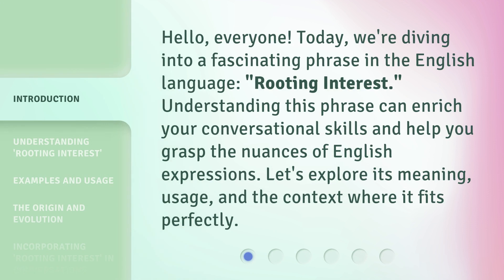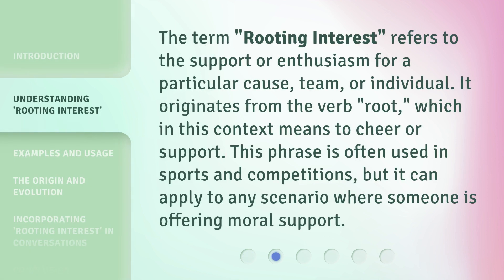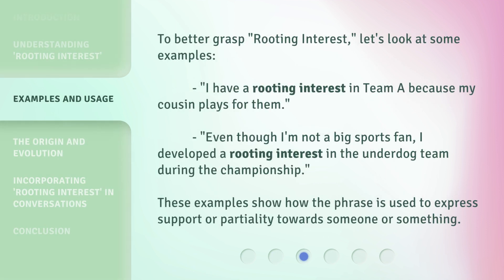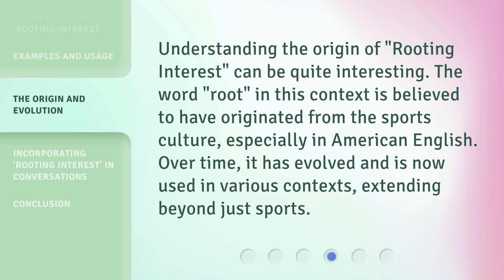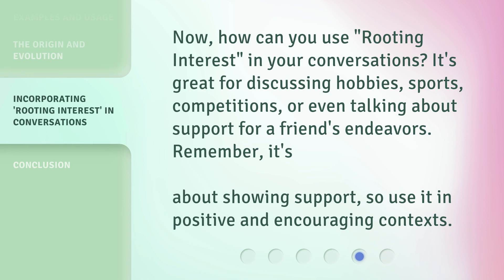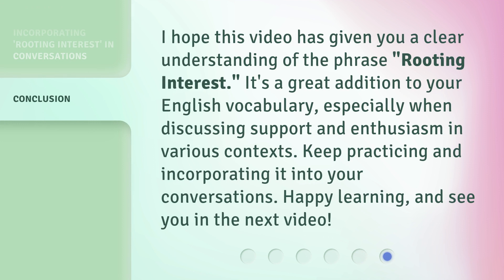Rooting Interest: Unveiling the Essence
00:00 • Introduction - Rooting Interest: Unveiling the Essence
00:29 • Understanding 'Rooting Interest'
00:56 • Examples and Usage
01:22 • The Origin and Evolution
01:45 • Incorporating 'Rooting Interest' in Conversations